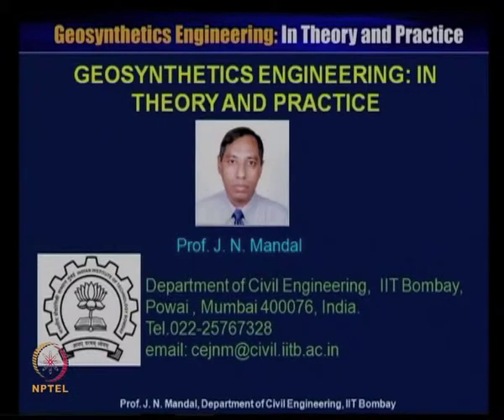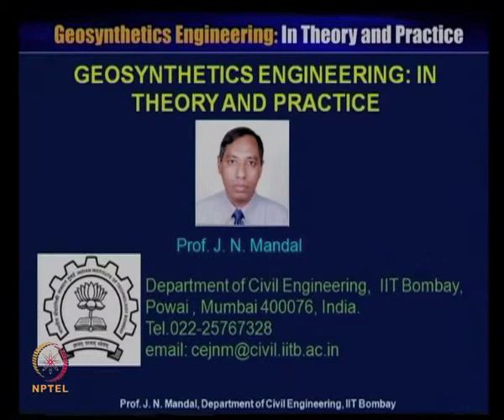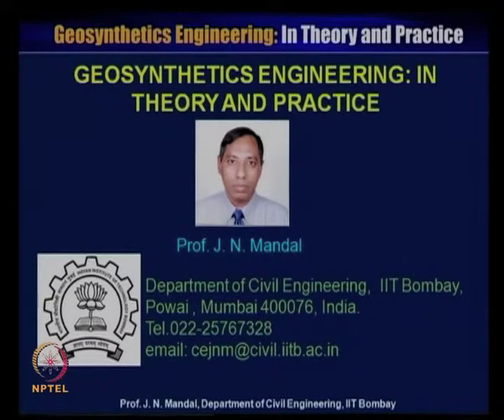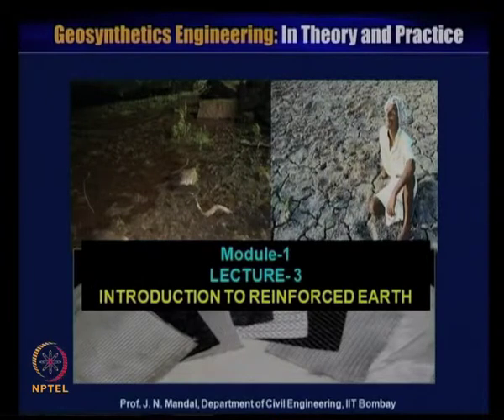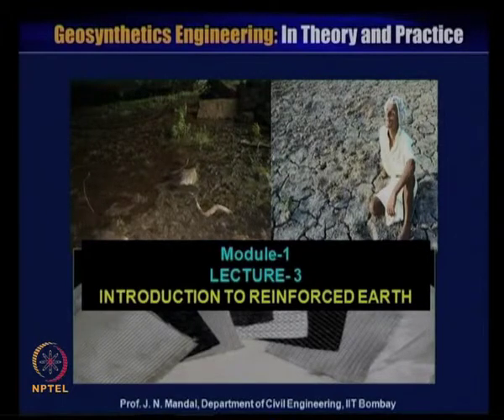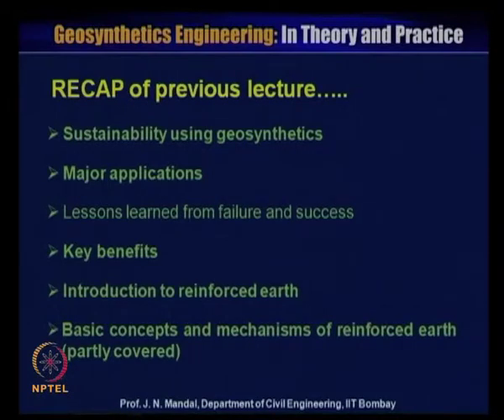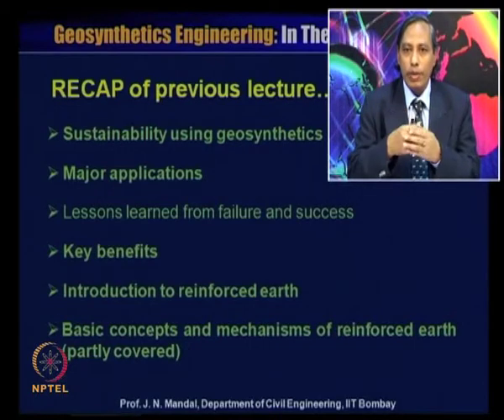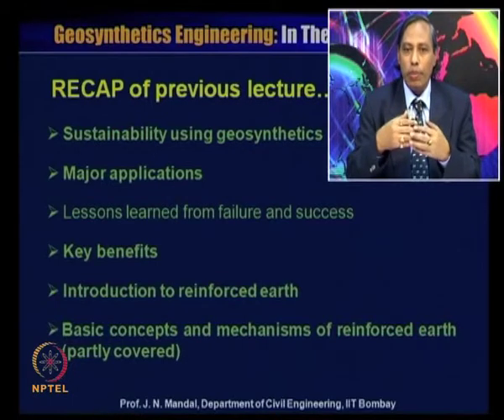Mod-01 Lec-03 Introduction to Reinforced Earth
Geosynthetics Engineering: In Theory and Practice by Prof. J. N. Mandal,Department of Civil Engineering,IIT Bombay.For more details on NPTEL